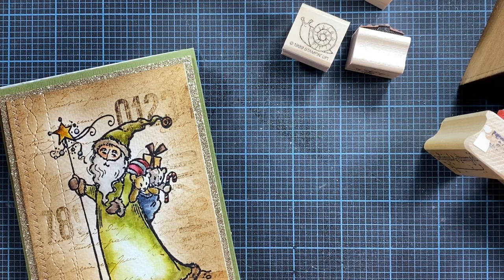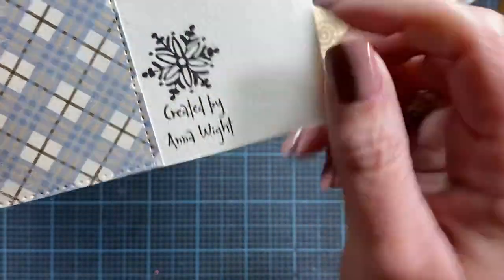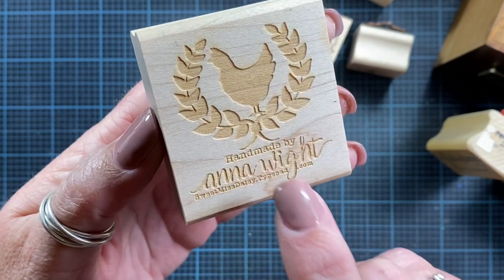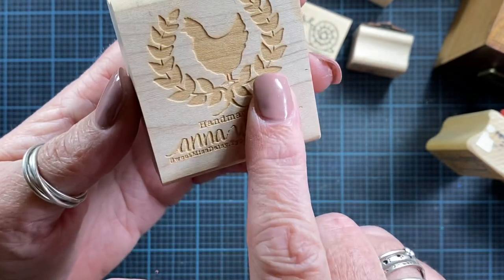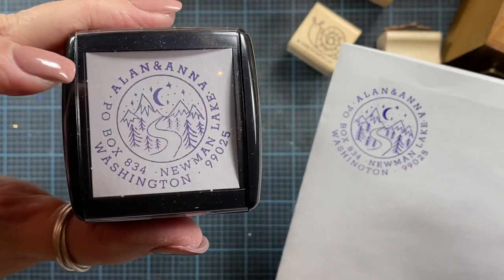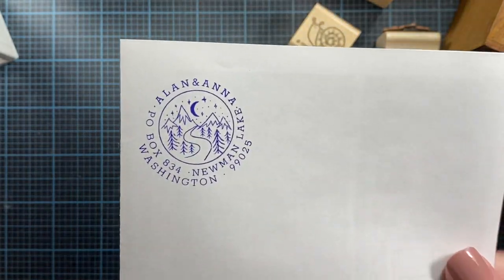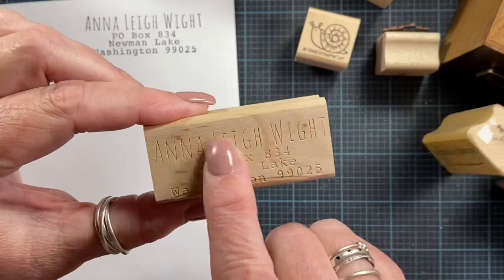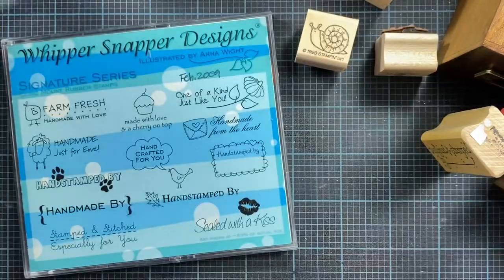“Handmade by” Stamp Options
Hi all!
Here are links to sites mentioned:
(you will need to upload a finished design)

(look for the custom rubber stamp category)

(search for custom rubber stamp)

also has options of self inking stamps. I’ve purchased these before as well, but didn’t mention them in the video.

Thanks!